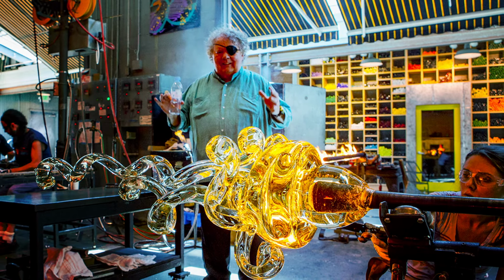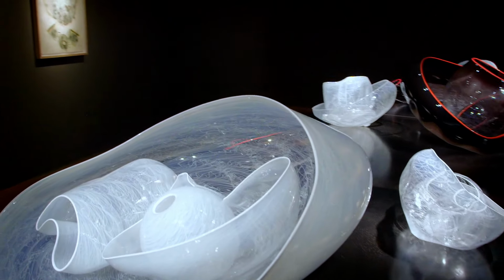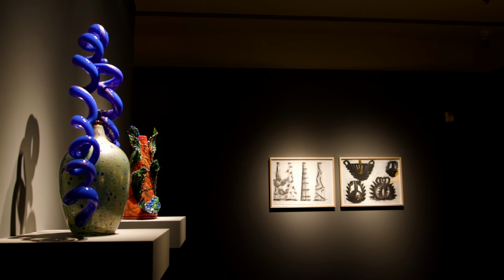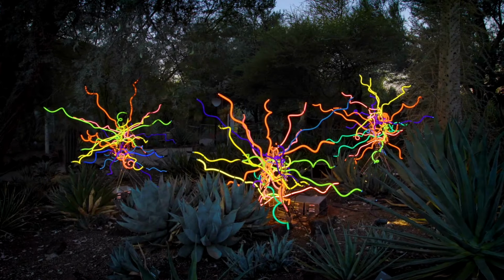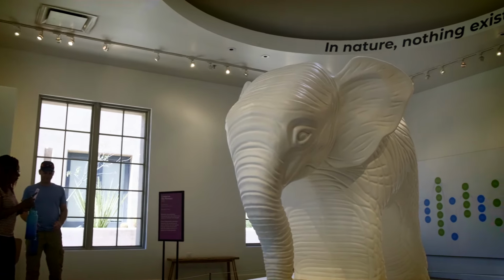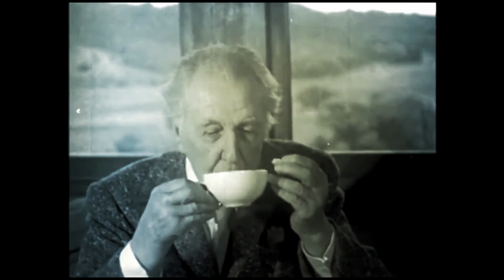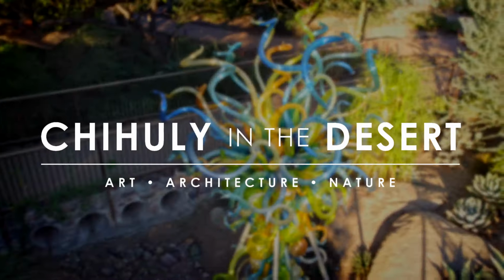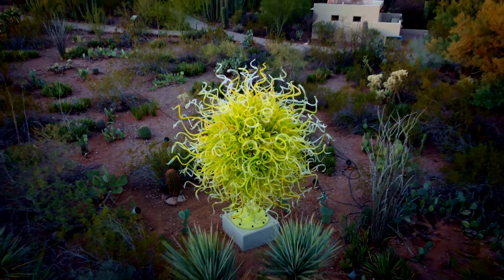Chihuly in the Desert TV Special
Chihuly in the Desert showcases Dale Chihuly’s stunning, large-scale installations nestled among the Garden’s world-class collection of desert plants. Featuring installations on the Garden’s trails complemented by a major indoor gallery in Dorrance Hall, the dynamic exhibition includes never-before-seen installations and is a must-see throughout the seasons.